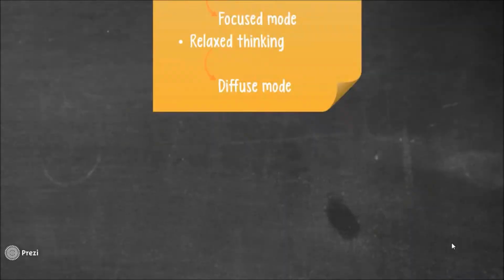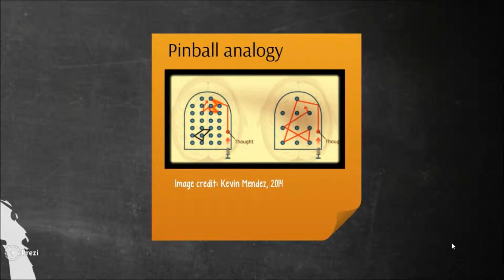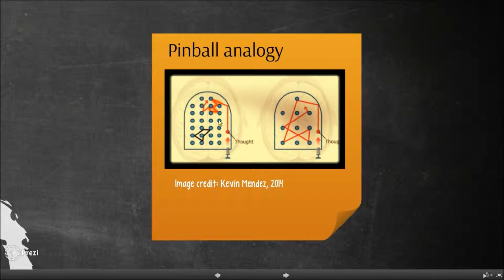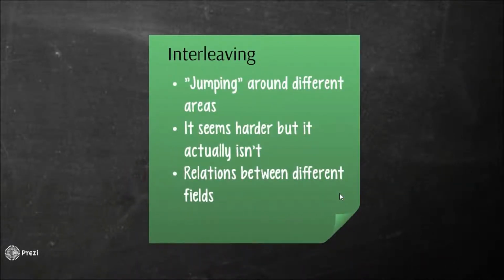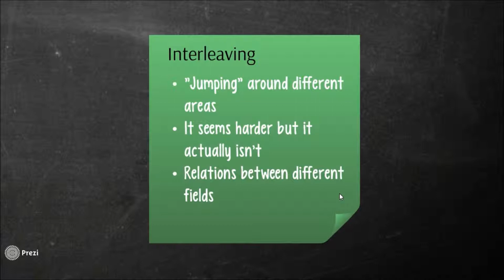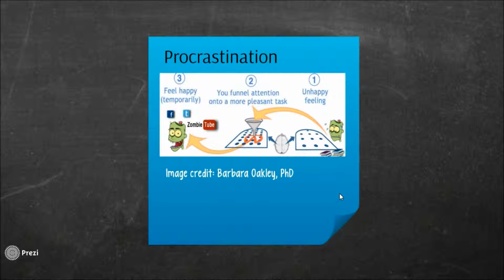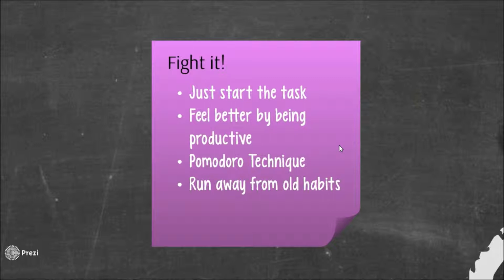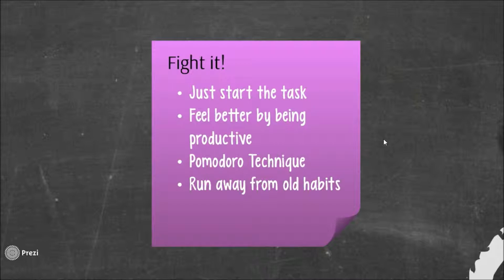Learning How to Learn: Assignment #2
This is the presentation that I made for the Coursera MOOC "Learning How To Learn", assignment #2.